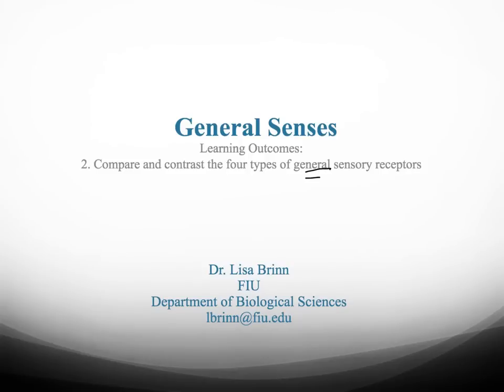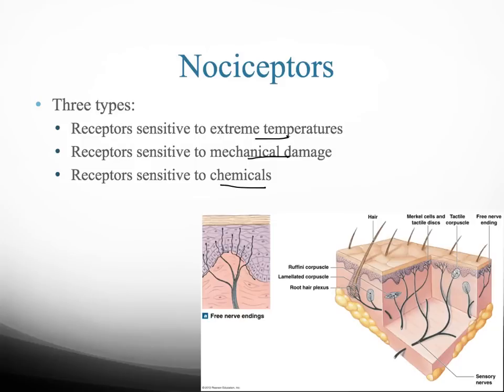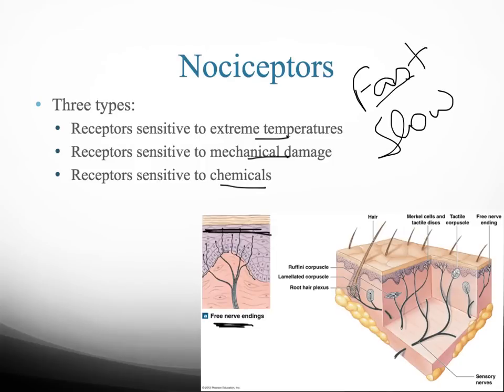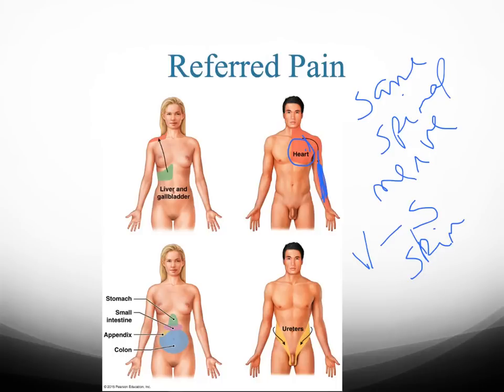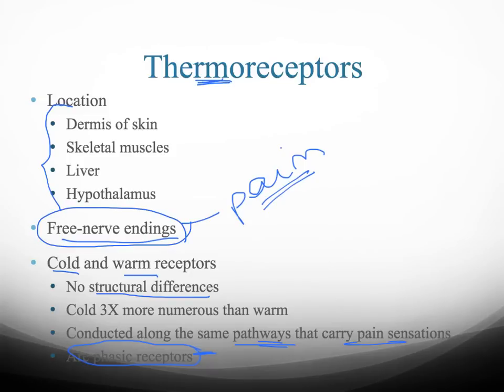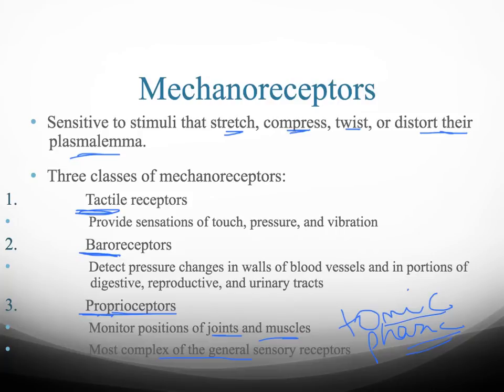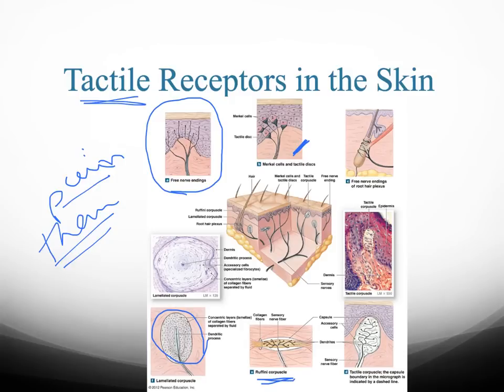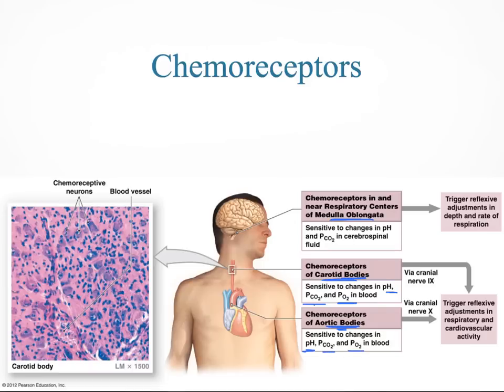A&PI Module 13 General Senses